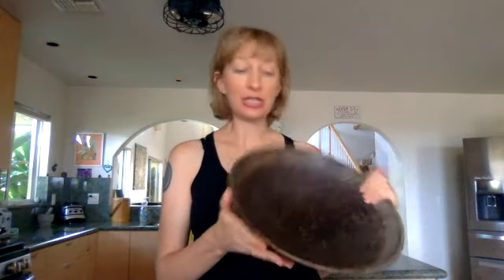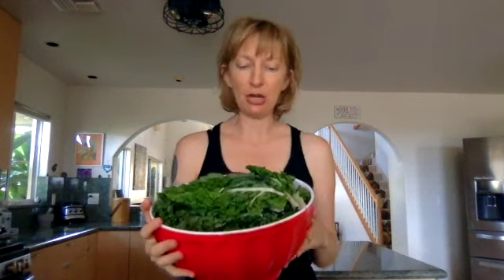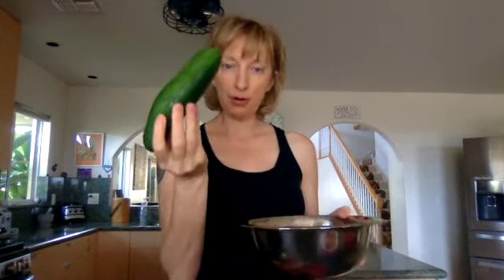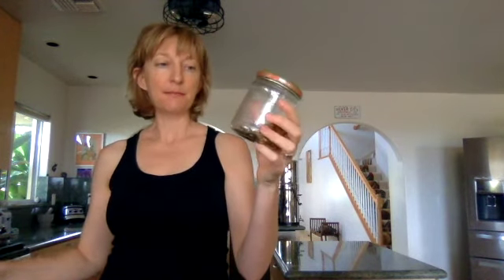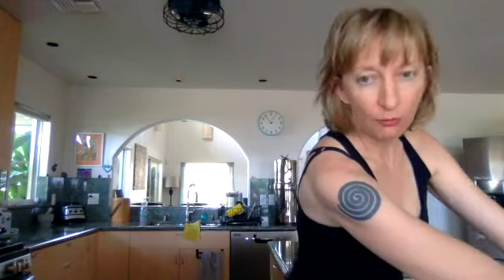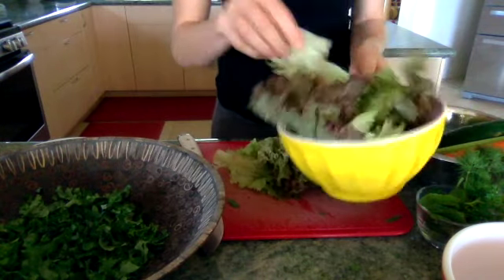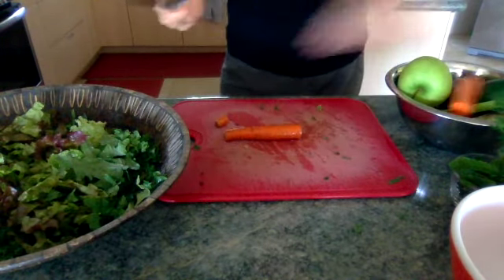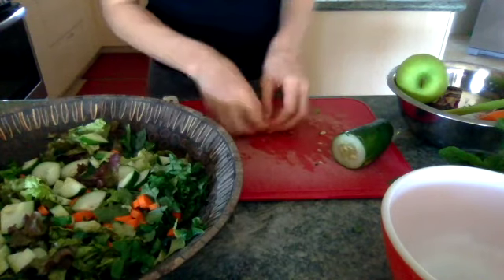How To Make Yummy Satisfying Salads + Classic Big Ass Salad With Miso Tahini Dressing